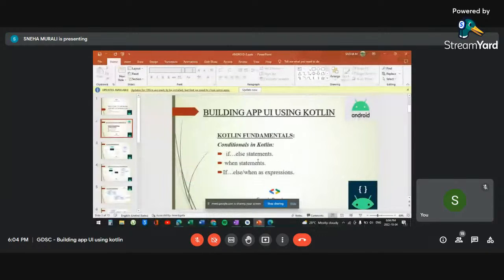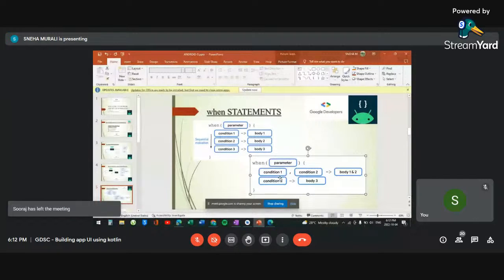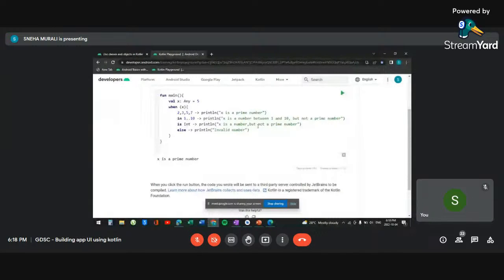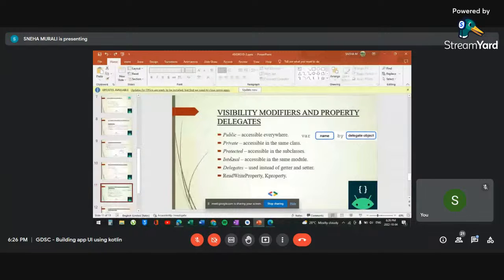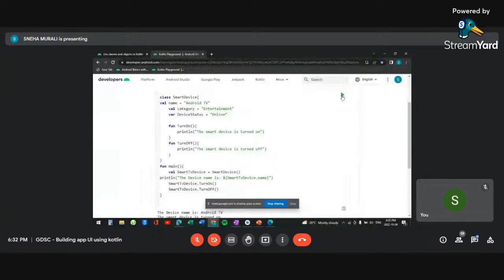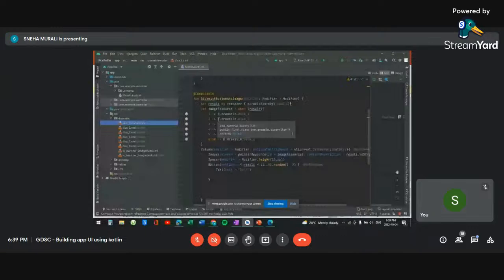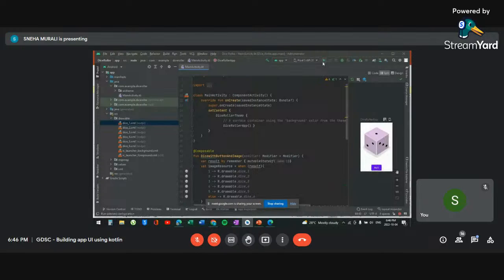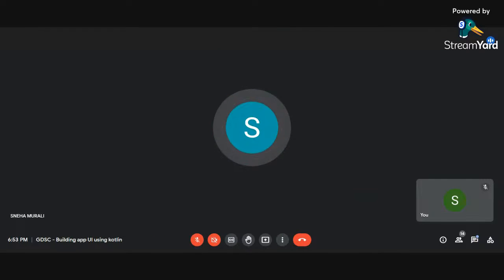Building an app UI using Kotlin